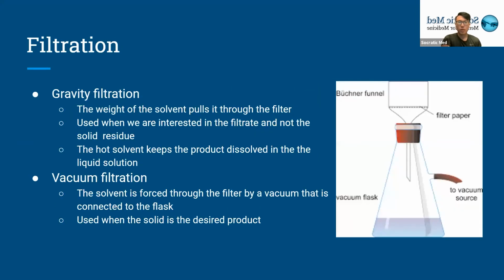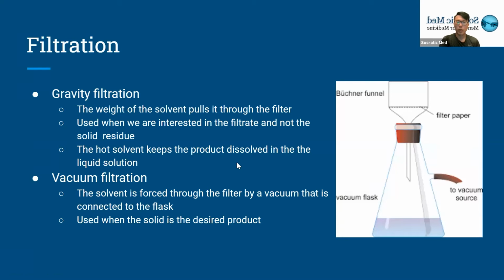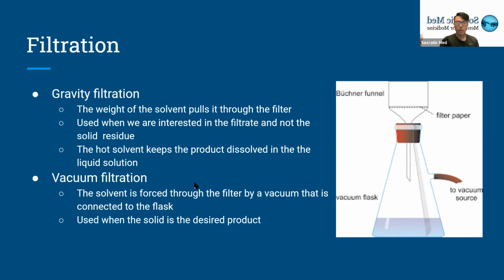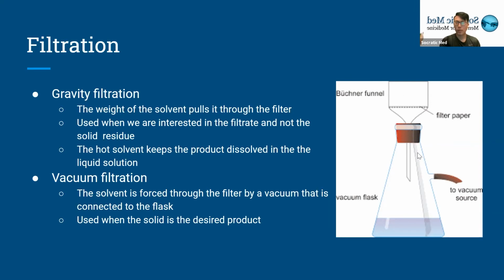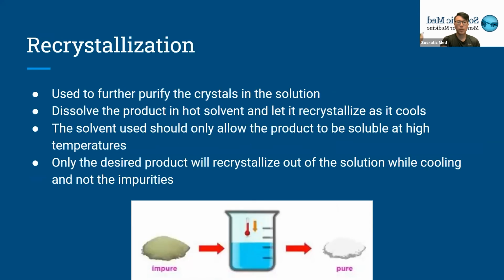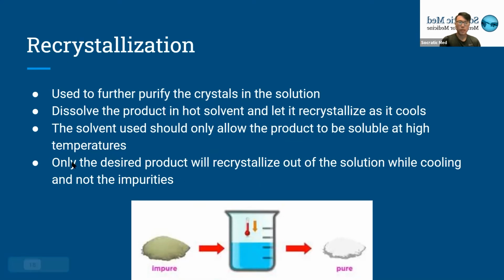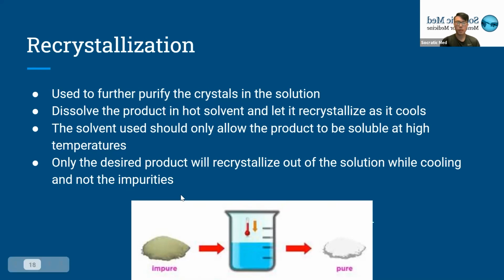MCAT General Chemistry/Physics Lab Techniques/Applications - Topic 2/6: Filtration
MCAT Tutor David reviews Filtration in Lab Techniques/Applications from the CHEM/PHYS section of the test.